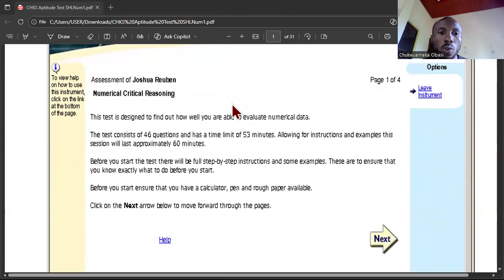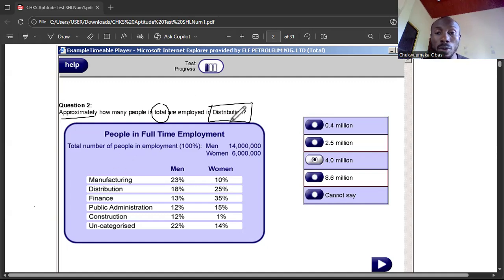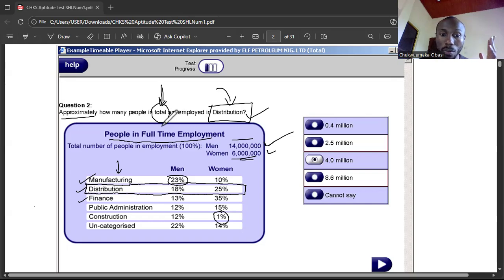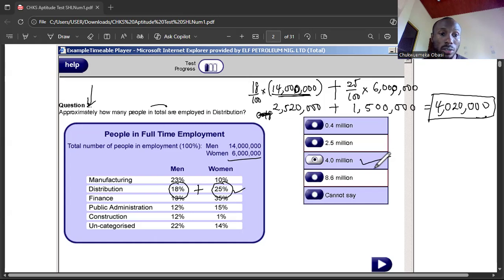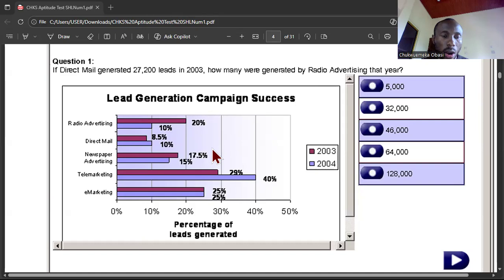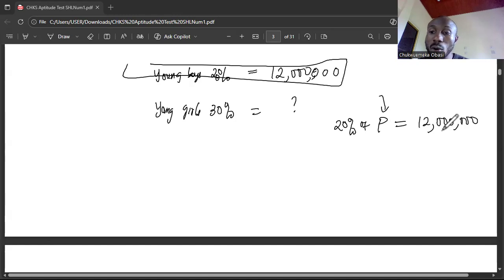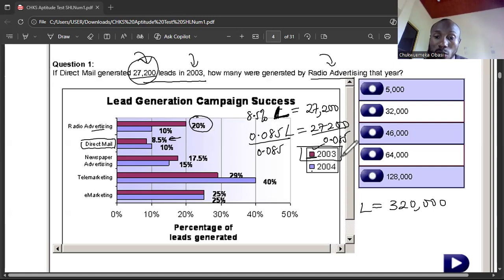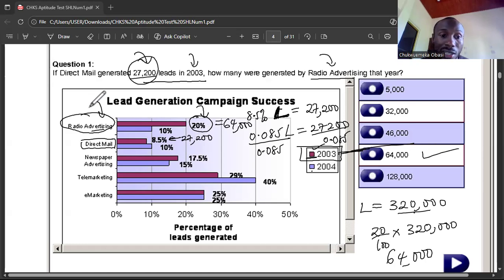Day 1 || NLNG Graduate Trainee Aptitude Test || Math Section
Prepare smarter and pass your NLNG, NNPC, Shell, Chevron, TotalEnergies, or any Oil & Gas Graduate Trainee Aptitude Test with confidence.

This video breaks down high-frequency quantitative concepts, speed techniques, and exam-style questions to help you solve problems faster and more accurately.

Whether you’re applying for Graduate Trainee, Internship, Entry-Level, or any technical/administrative position, this video will give you the exact edge you need.

Watch, learn, and boost your chances instantly.